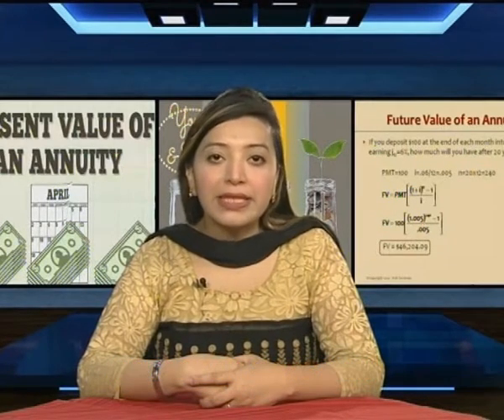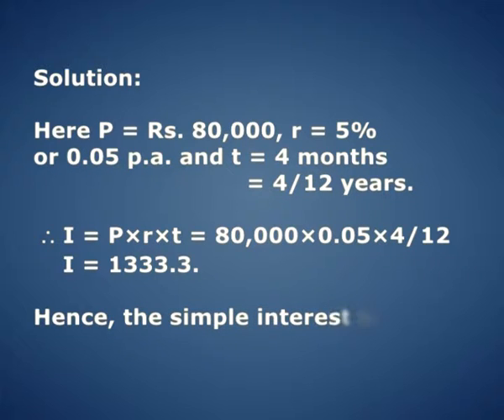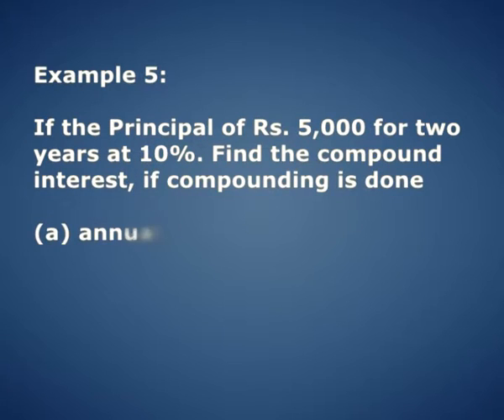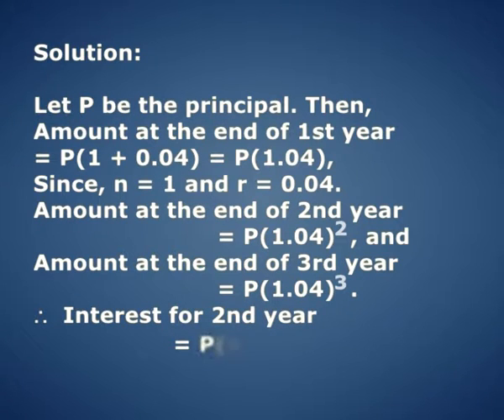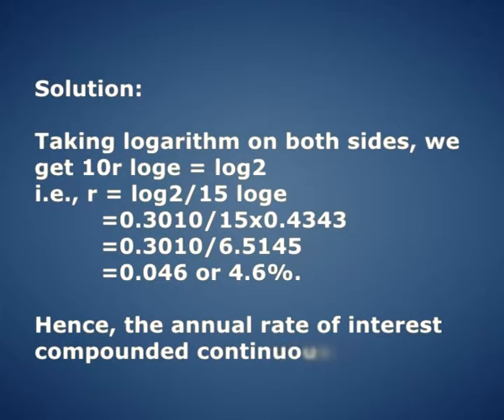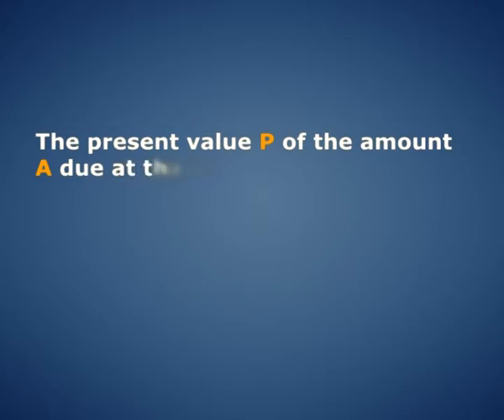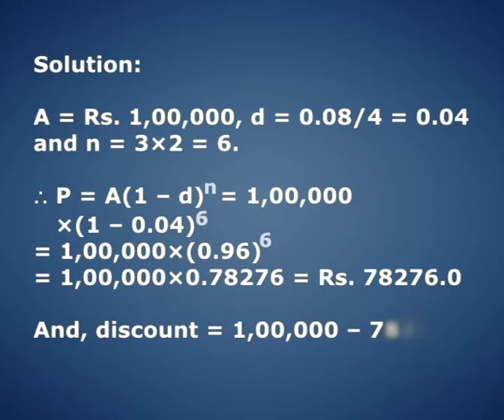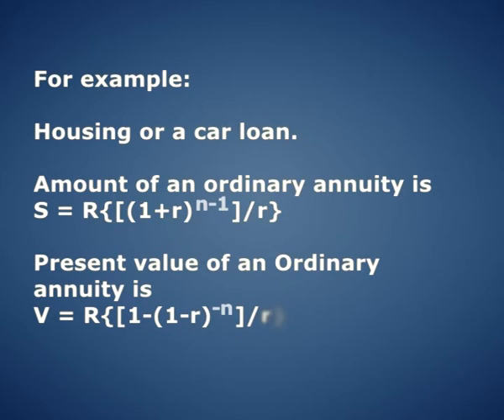Mathematics of Finance